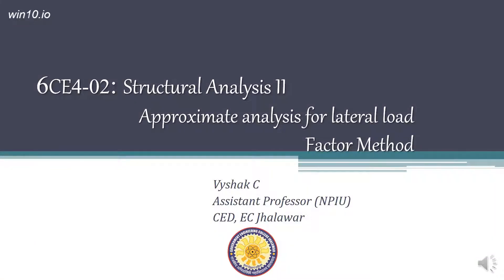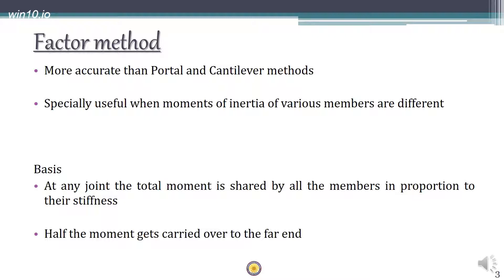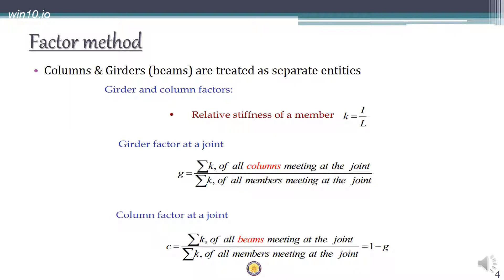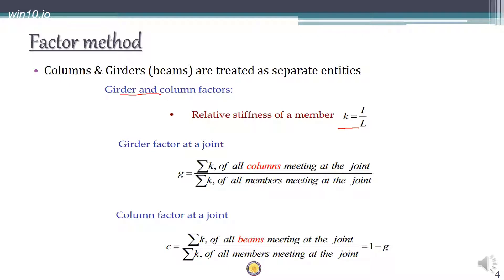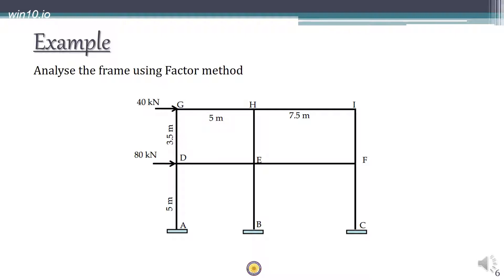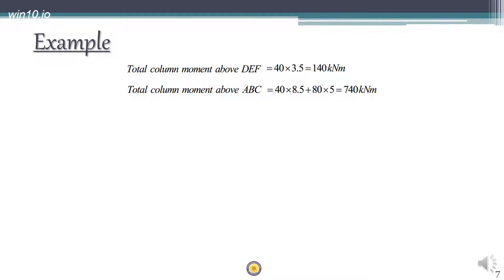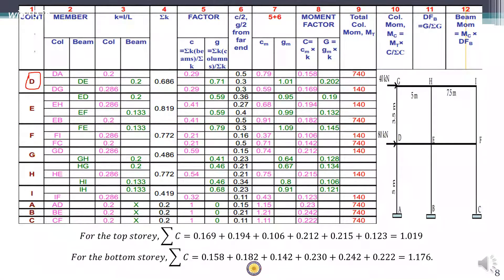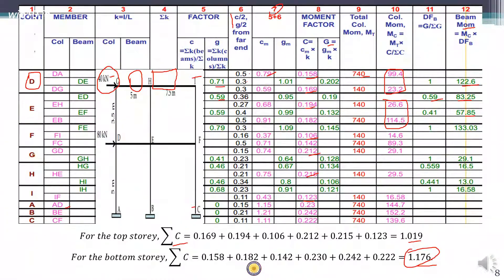SA II - Approximate Analysis - Factor Method - Lecture 3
This lecture deals with Approximate Analysis for multistorey frames subjected to lateral loading. The factor method is explained and illustrated with help of an example problem.

Use an earphone while listening to avoid any audio issue.